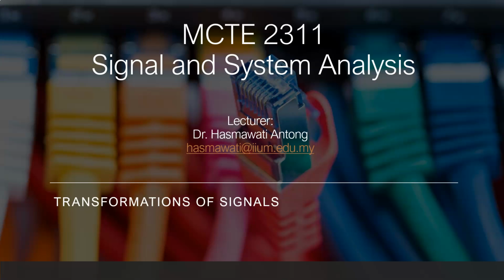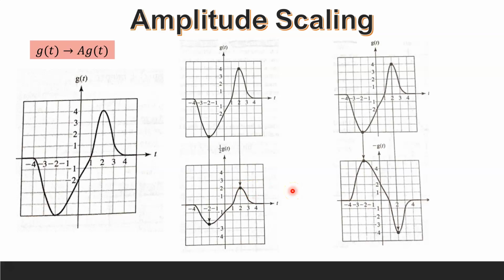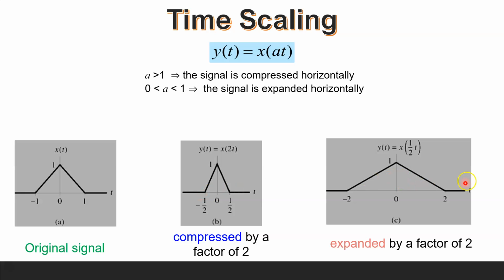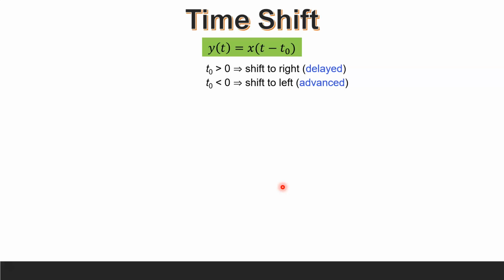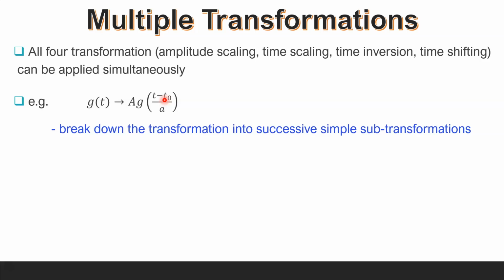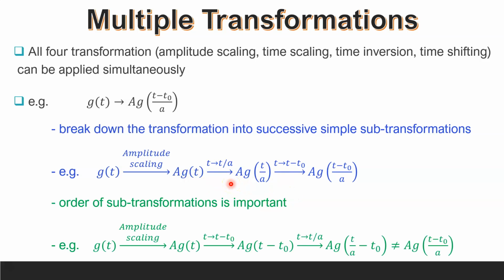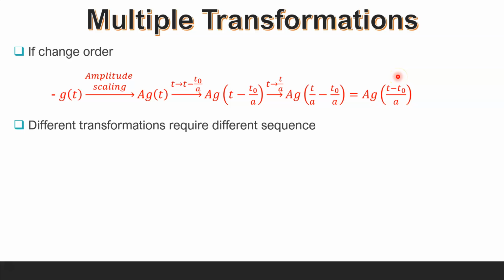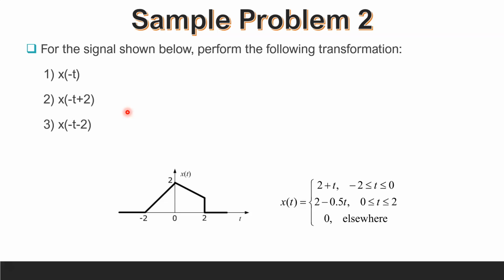MCTE 2311: Signals And Systems Analysis [Transformations of Signals]